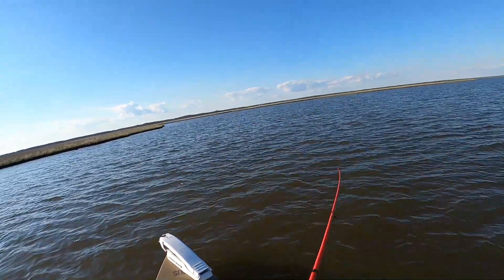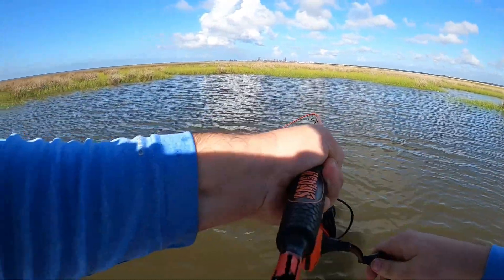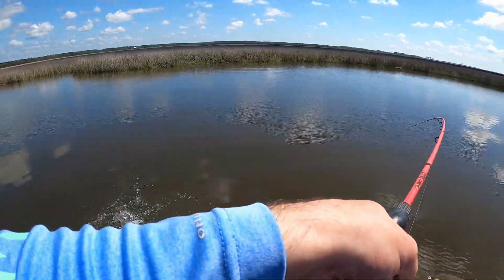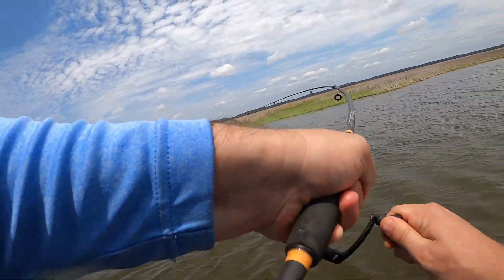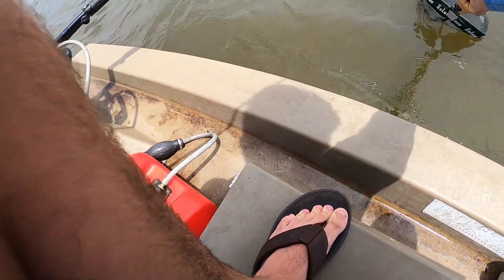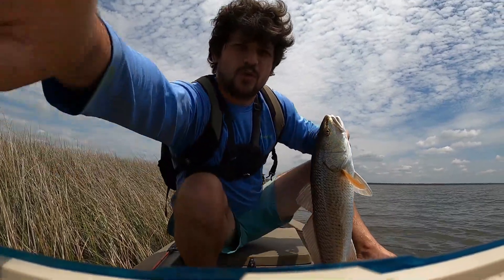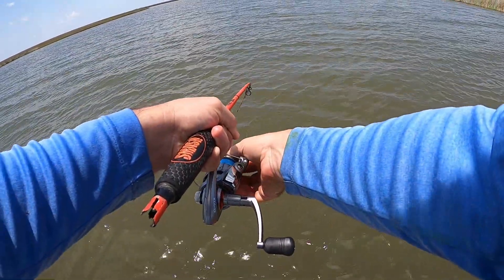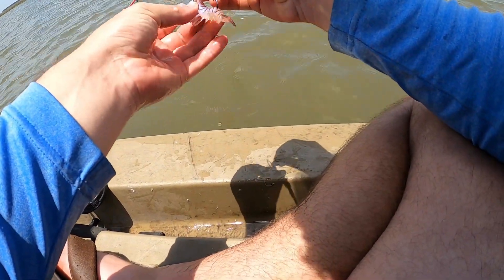Summer Fishing trials! searching the flats for BIG fish!